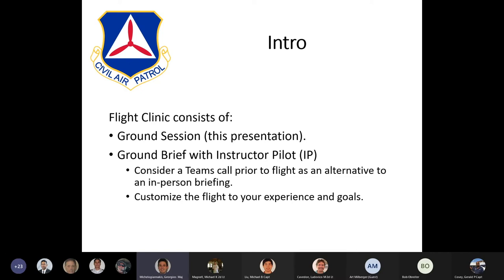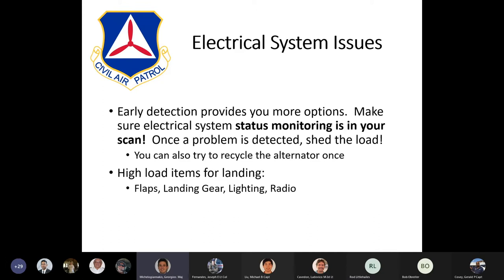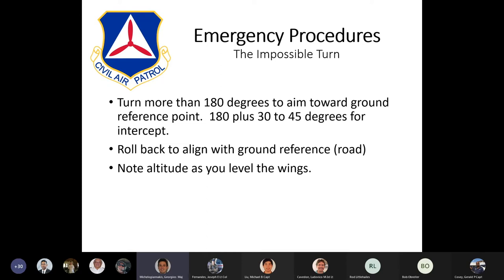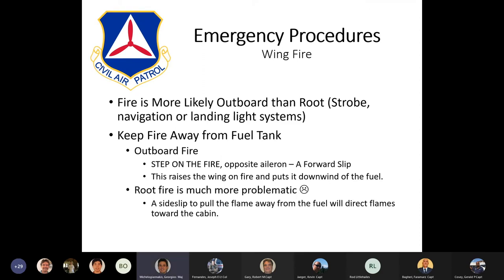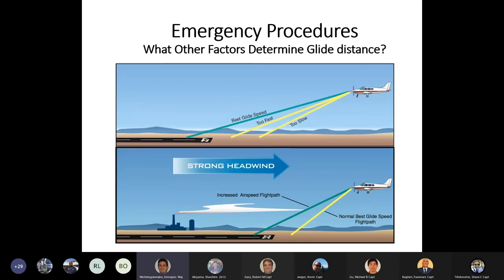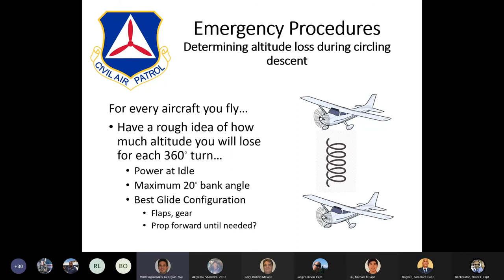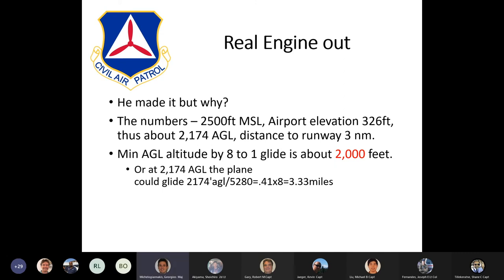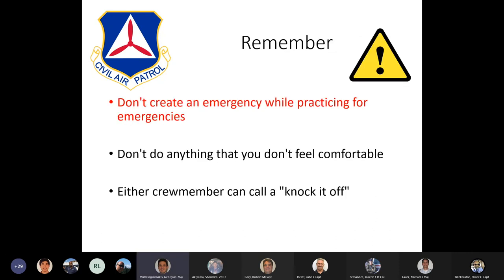CAWG Emergency Procedures Flight Clinic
This flight clinic aims to develop proficiency in emergency procedures beyond those demonstrated in CAPF 70-5 evaluations.

Training provided by Lt Col George Michelogiannakis, with material from Maj Mark Sobel and Capt Keith Breton.

Video by  Lt Col Noel Luneau

* This clinic was developed by San Francisco Bay Group 2 CPEs Lt Col Michelogiannakis and Capt Keith Breton

Intro: (0:00)
Topics: (2:42)
Refresher Topics: (4:06)
Emergency Procedures Topics (16:30)